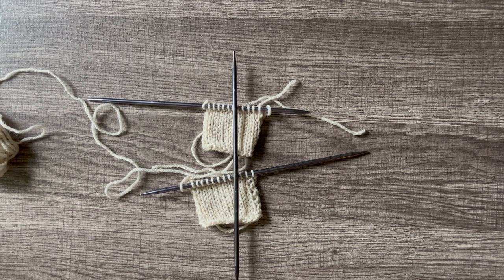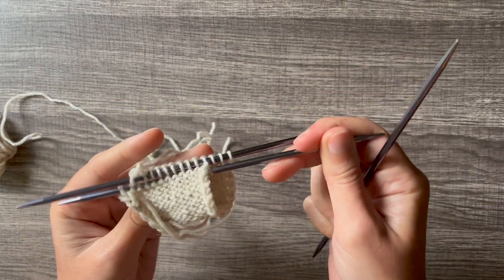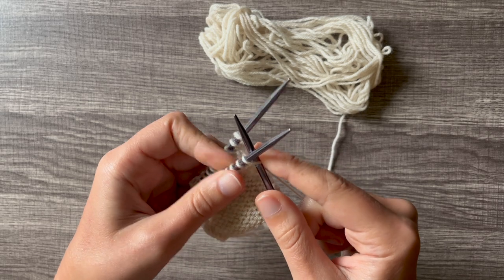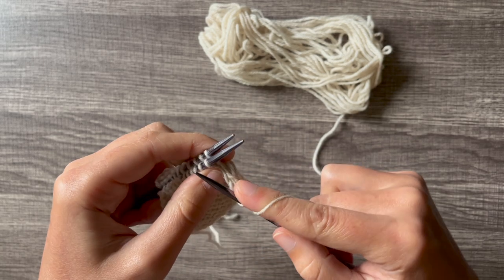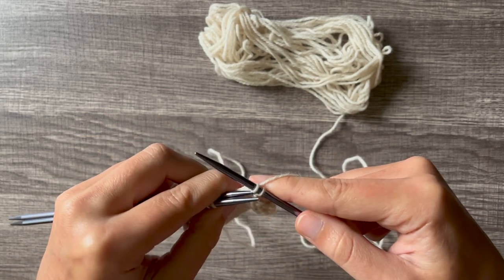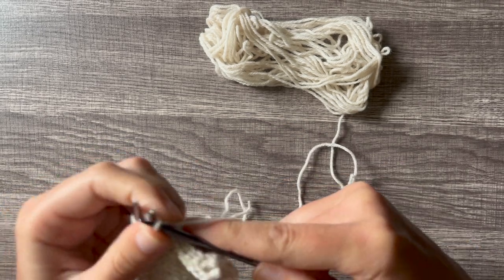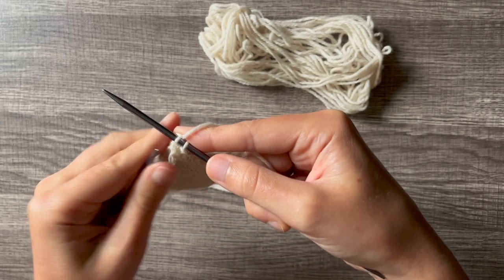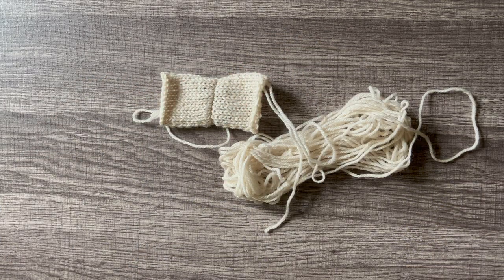3-Needle Bind-Off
This tutorial shows you how to knit a 3-Needle Bind-Off. It's a fantastic option for joining two pieces of knit fabric that still have live stitches and it works great for shoulder seams!